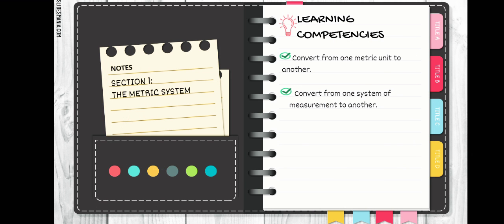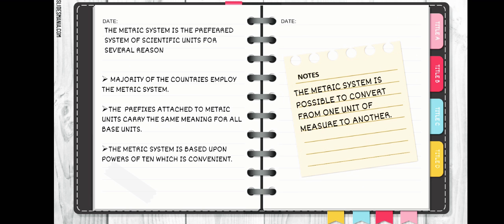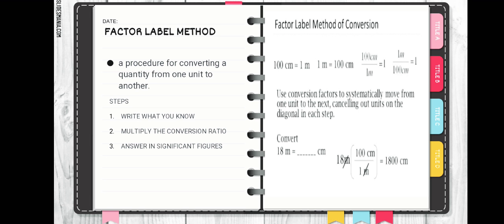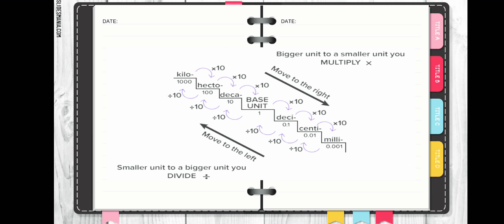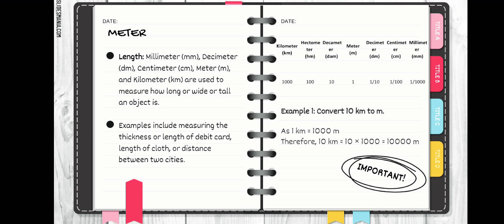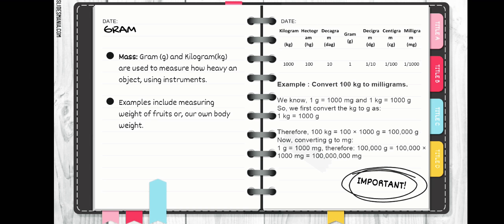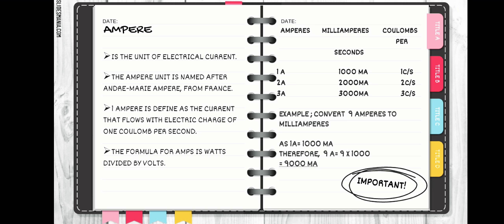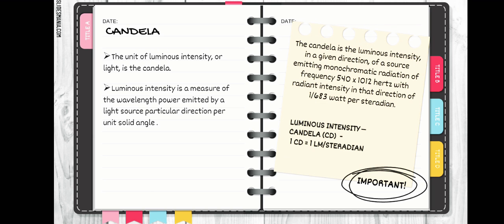CHAPTER 6-MEASUREMENTS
CHAPTER 6-MEASUREMENT